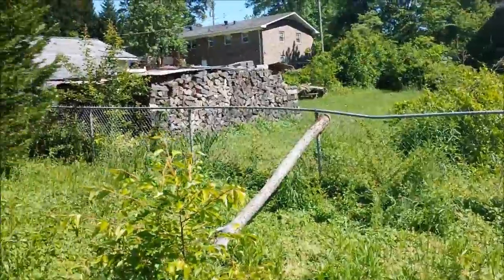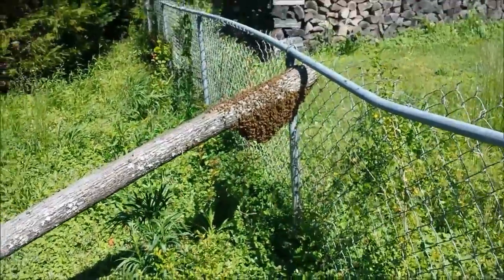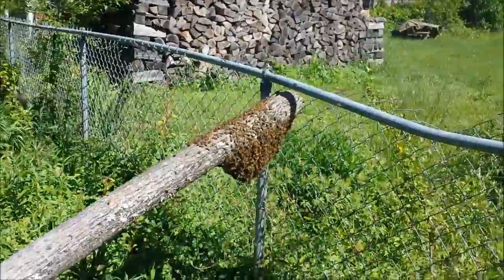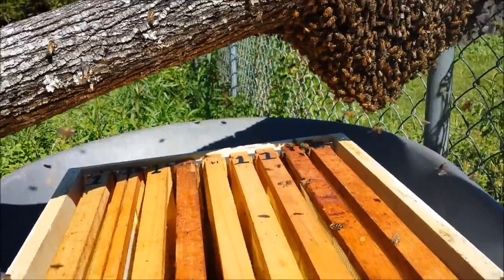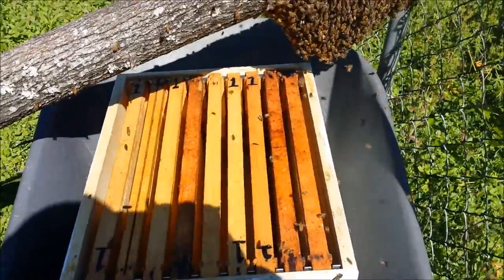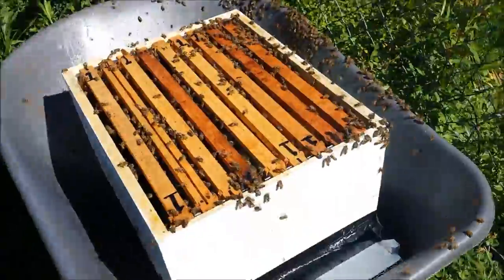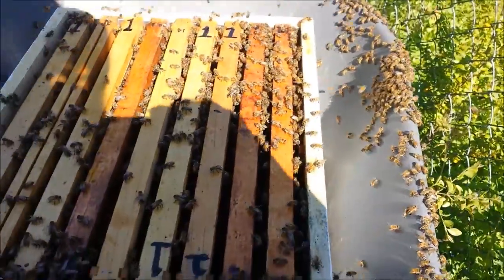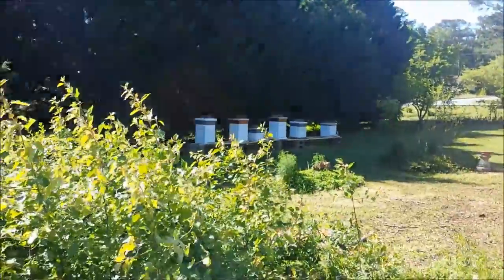Honey Bee Swarm #2 For 2015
Second Swarm Of 2015